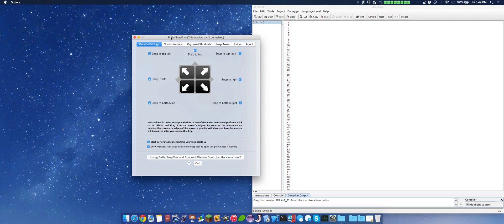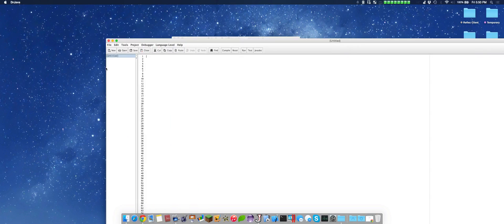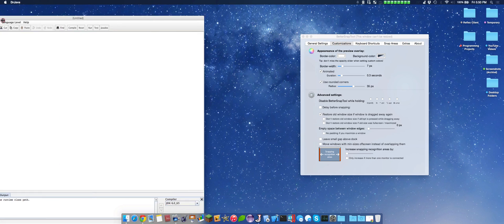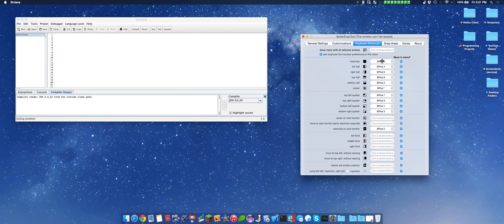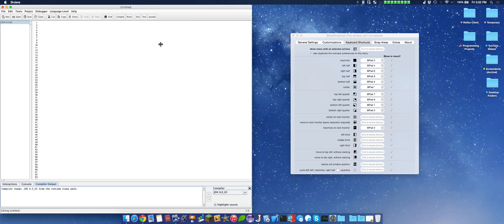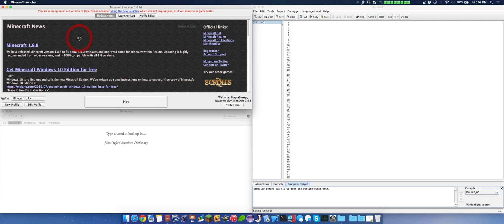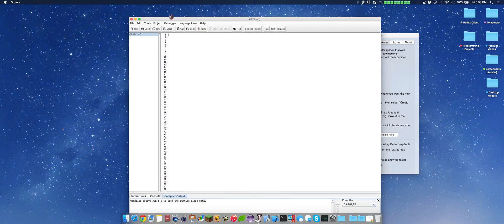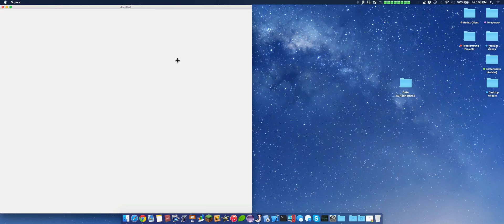BetterSnapTool - Must have for Mac Users! (Mac App Store)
An overview of the Better Snap Tool, an application available on the Mac App Store for $2.29. This application provides various different customizable options for Mac, and permits the user to snap with ease both by using their mouse and an assortment of keyboard functions.